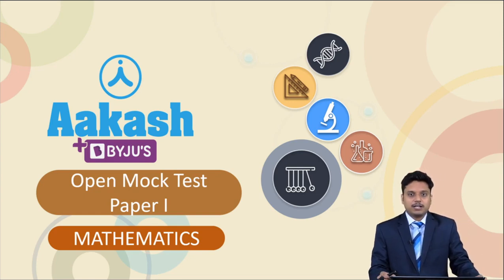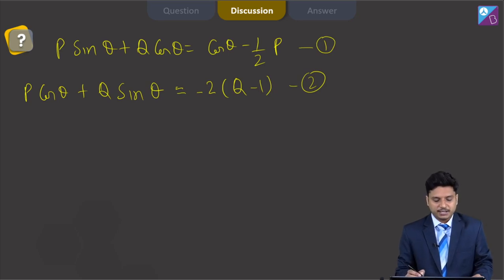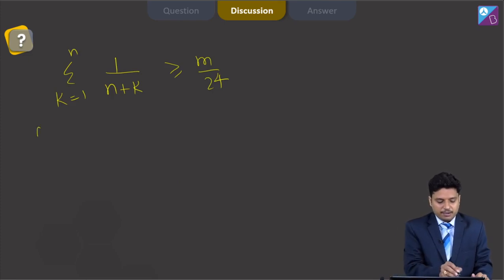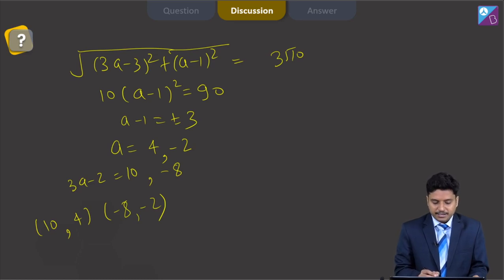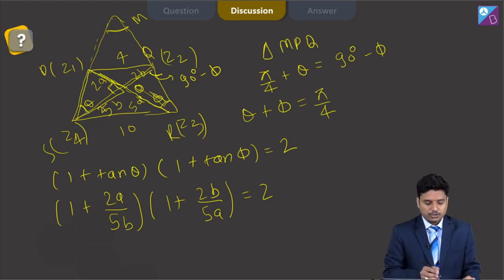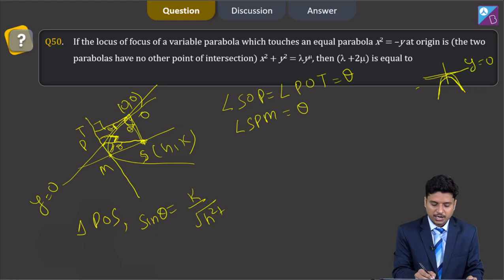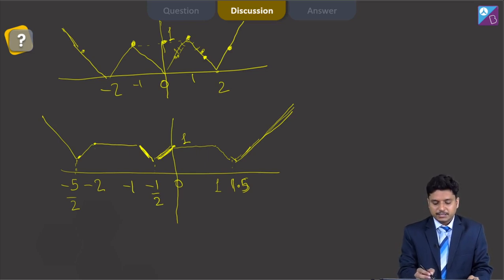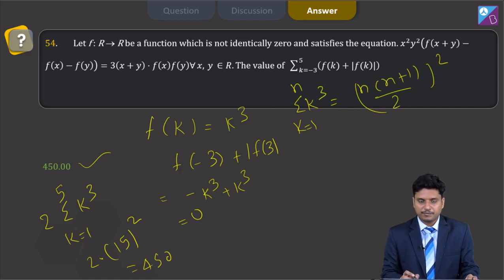JEE Adv Mock Test (19th Sept '21) Video Solution - Paper 1 | Mathematics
🚀✍️ Download Chapter-wise Session Notes, FREE DPPs & Chapter Test PDFs Now⬇️
✅ JEE Ranker's Batch Detailed video solutions of Aakash JEE Advanced Mock Test conducted on 19th Sept. It includes video solution for Maths Paper -1.